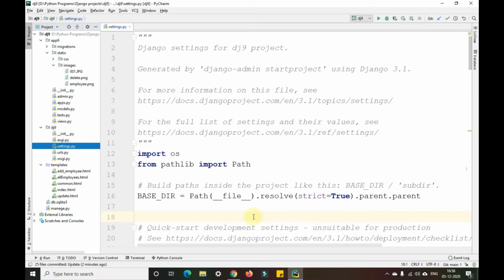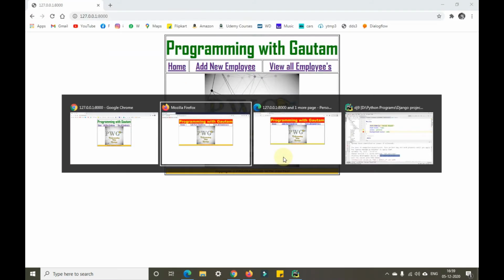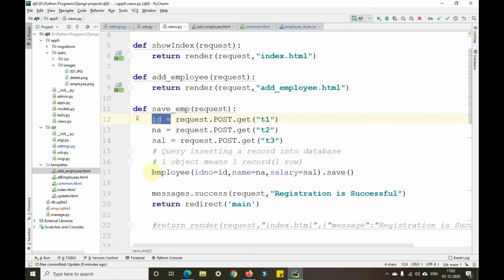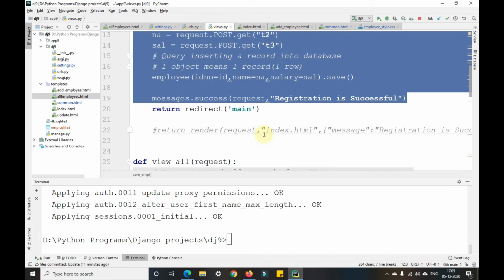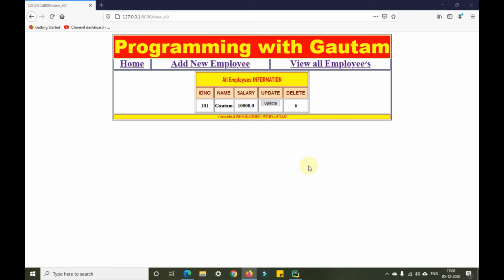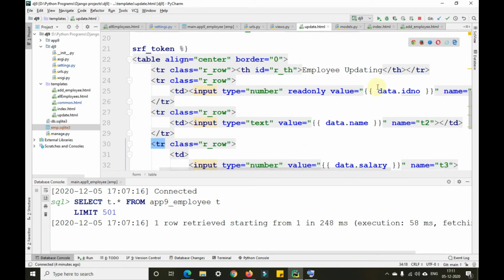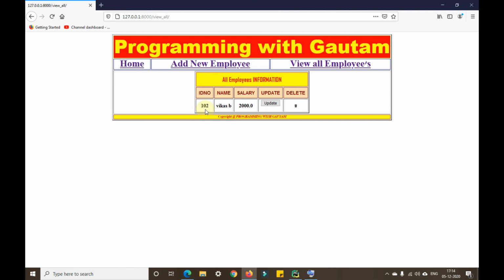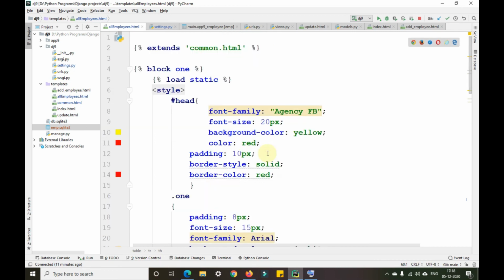Add, Update & Delete data from DB in Django Python| 111 Day code Challenge | Programming with Gautam